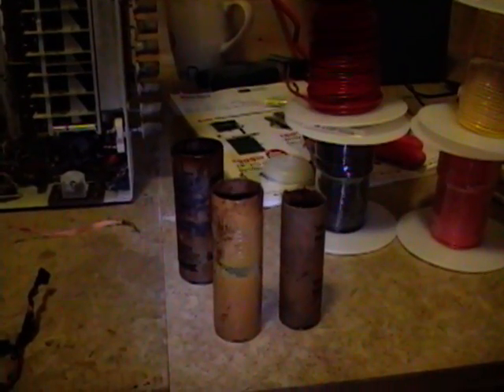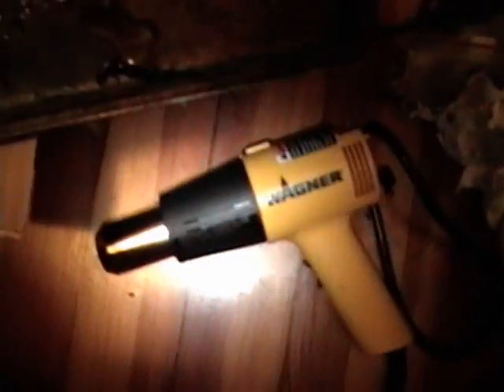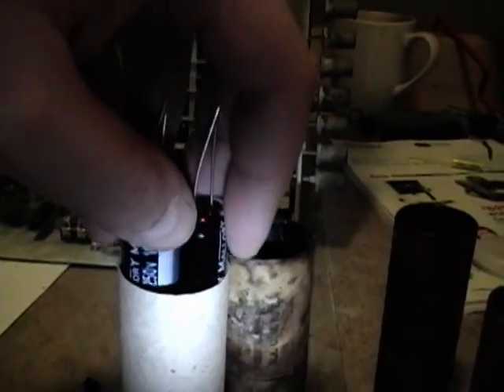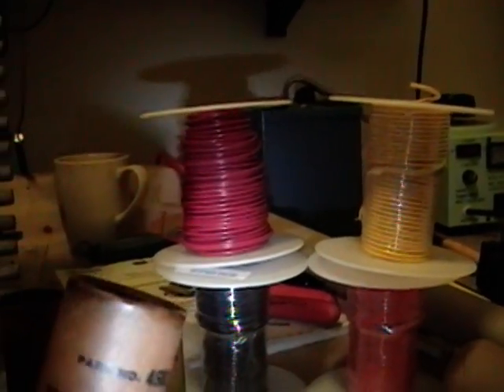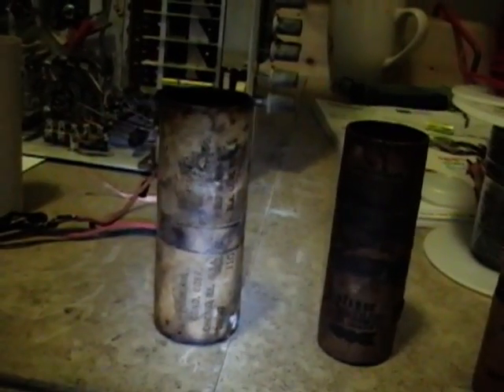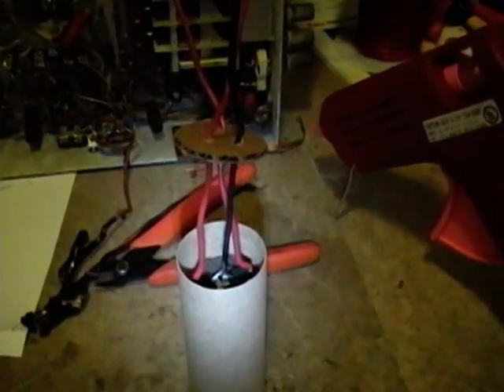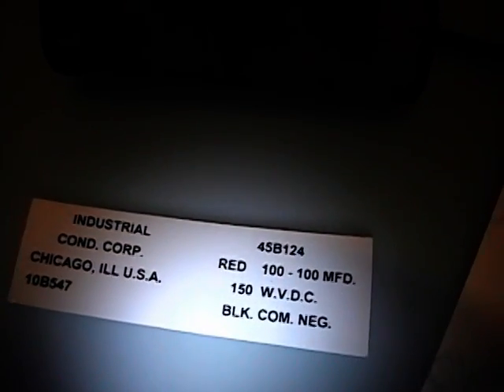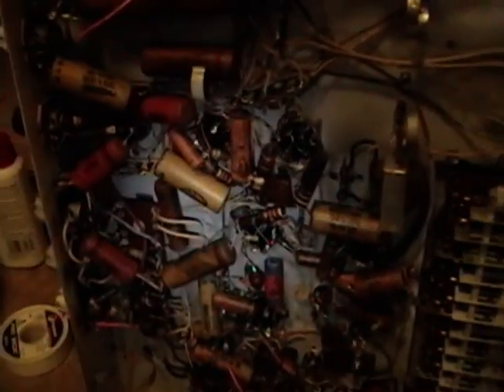Halicrafters 506 restoration - part 4o14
Restuffing the electrolytics.  Here's my technique for restuffing tubular, paper electrolytic capacitors.